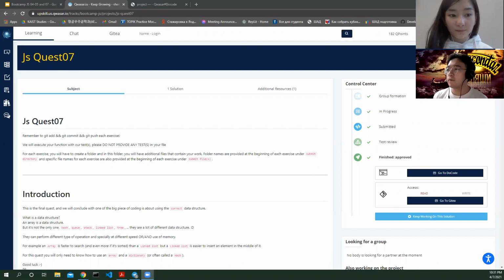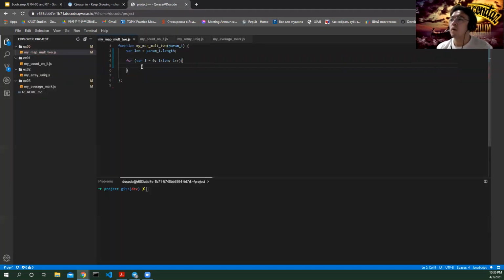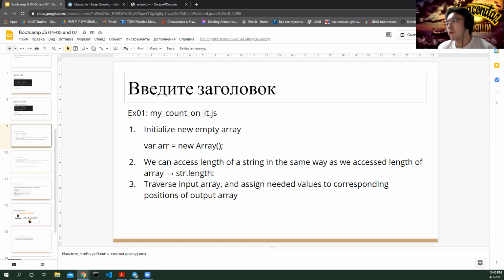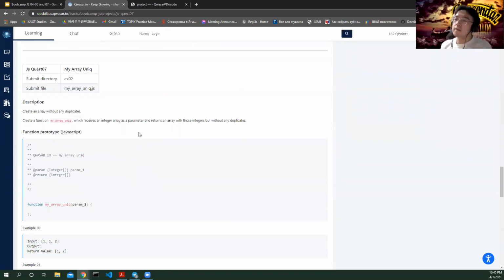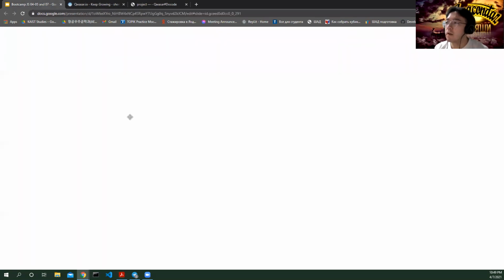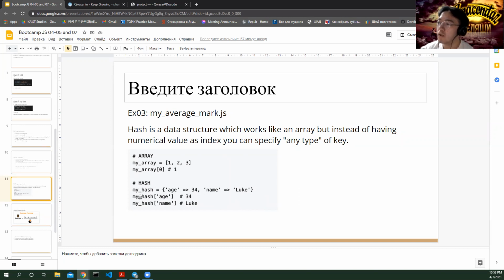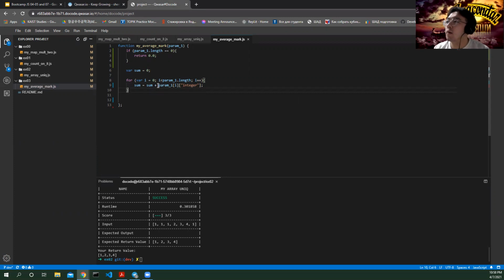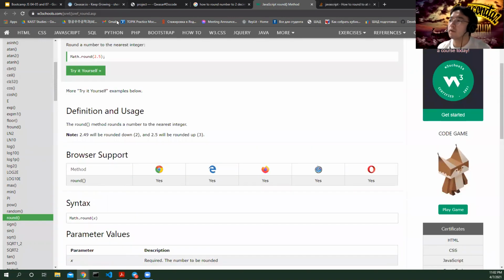Bootcamp JS Quest 07